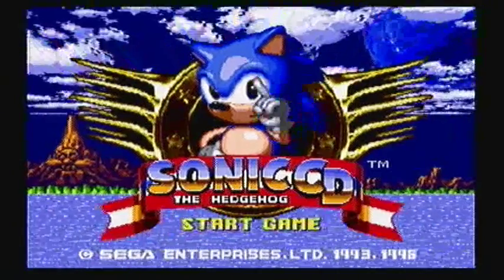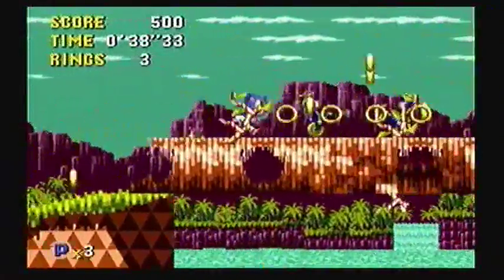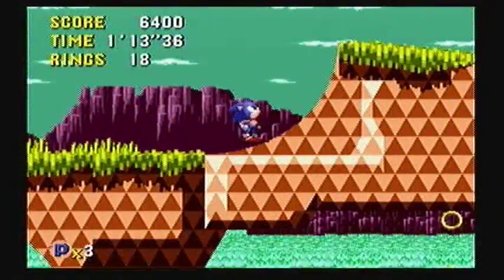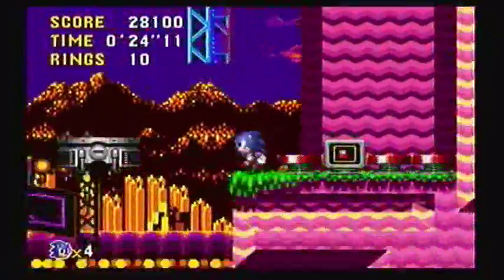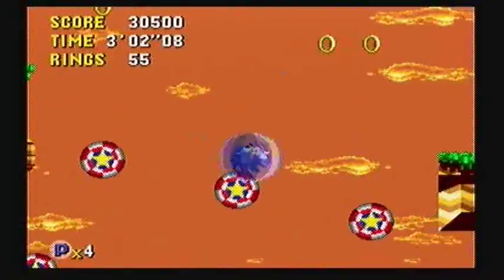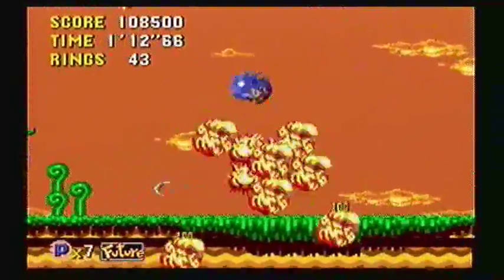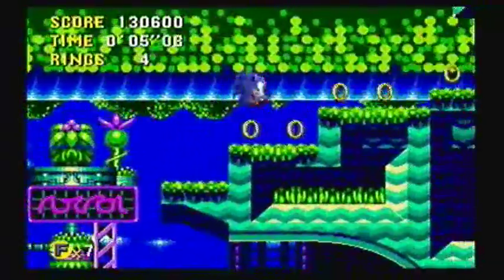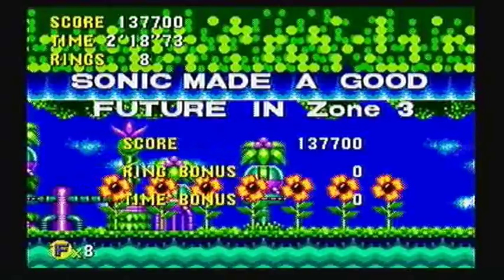SGB Play: Sonic the Hedgehog CD - Part 1: Everything's so...bright.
Next up in the Sonic Marathon. Elliot and I tackle what some may consider the best Sonic game ever made. Complete with CD quality music, very loud colors, and level designs that'll make your head hurt, it's Sonic CD for the Sega CD!